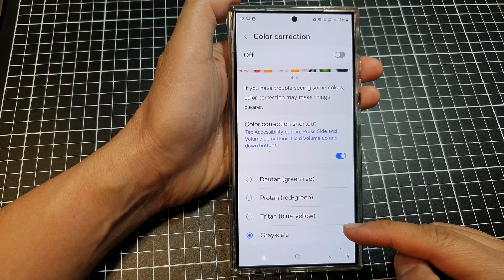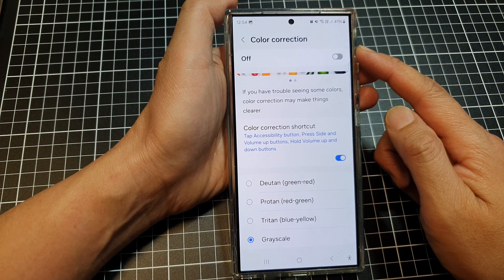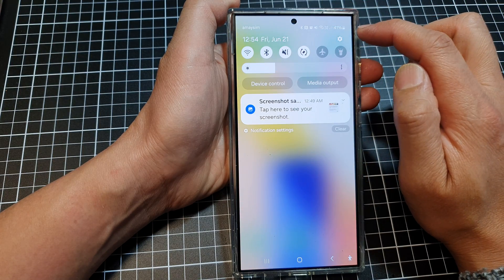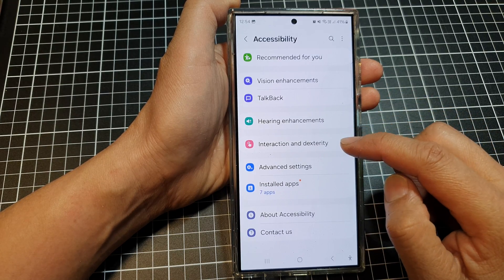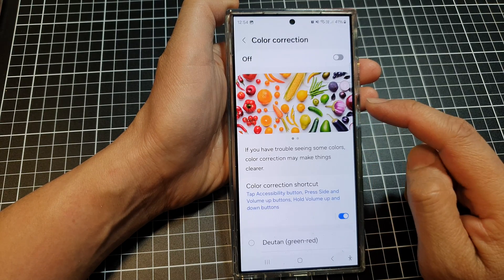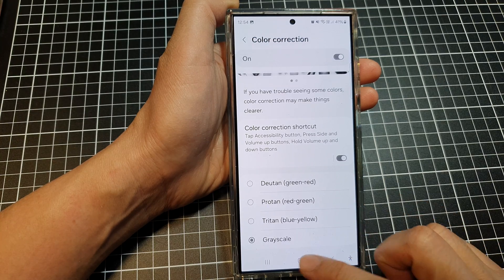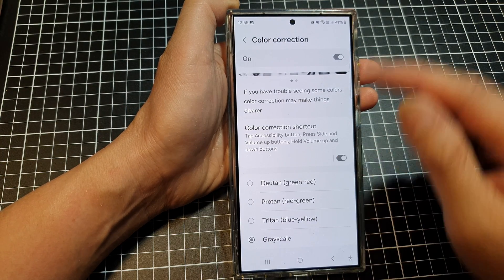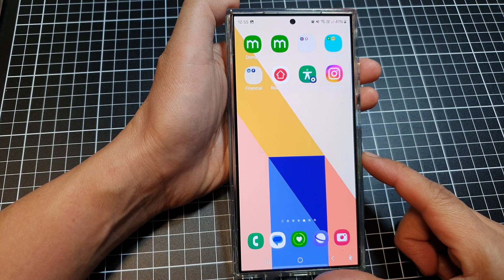Galaxy S24/S24+/Ultra: How to Turn On/Off Black and While or Greyscale Colour Correction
Learn how to easily switch between vibrant color and stylish black and white or grayscale on your Samsung Galaxy S24, S24+, or S24 Ultra! This quick tutorial shows you how to adjust your display settings for a personalized viewing experience. Whether you prefer the classic look of monochrome or want to save battery life, we've got you covered.